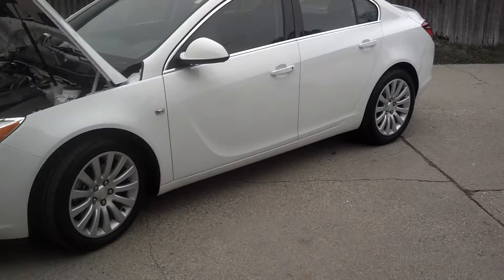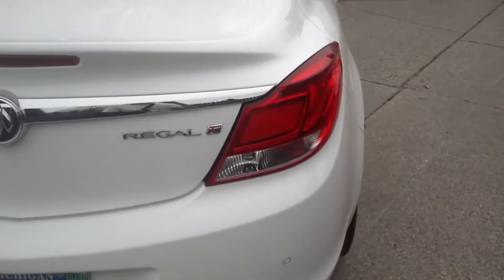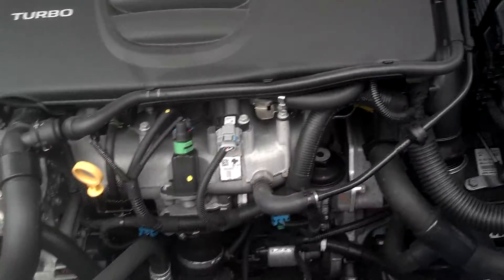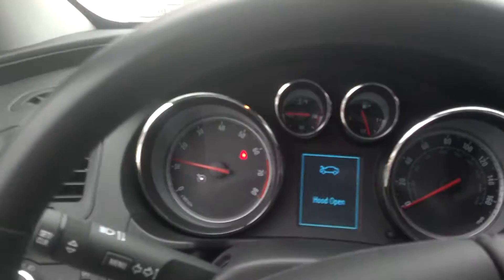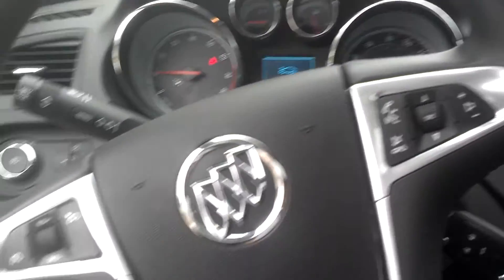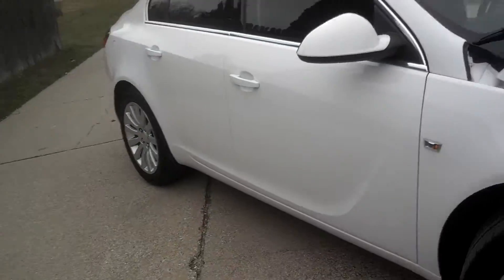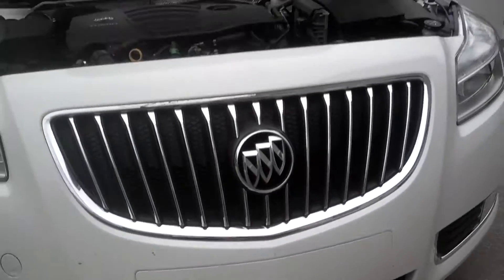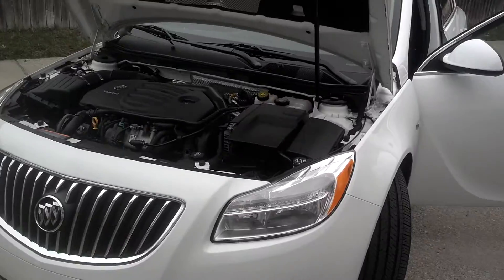2011 Buick Regal turbo time!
Yes, I sold my 2005 Grand Prix GTP.  I grew out of it and it couldn't get any faster unless I put a turbo in it.  So what did I do?  I bought my Grand Pa Buick.  This Buick Regal comes with a 2.0 liter Turbo. Only 216 whp for now.  My goal in the next few years is 350 whp.

So in the next couple of months I'm going to put a ZZP Cold Air Intake, o2 Housing/Downpipe package from ZZP and tune it with Trifecta tuner with ZZP help.